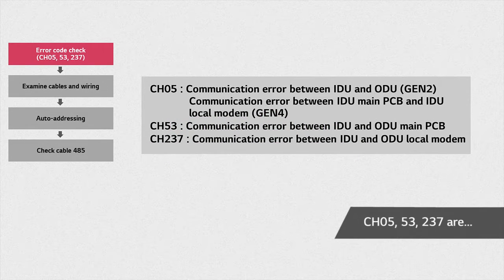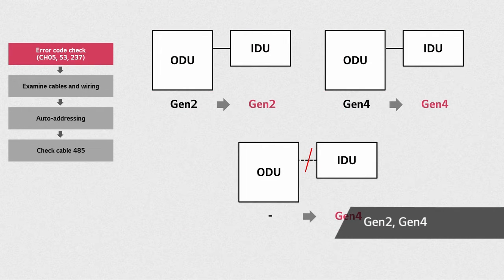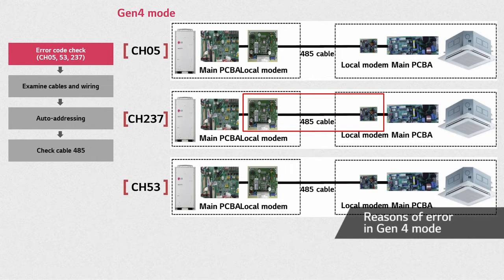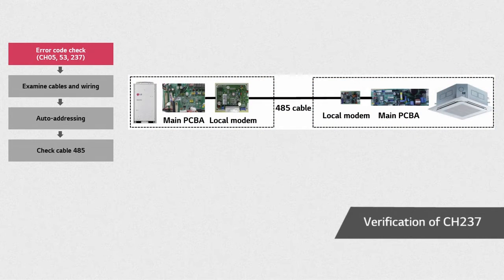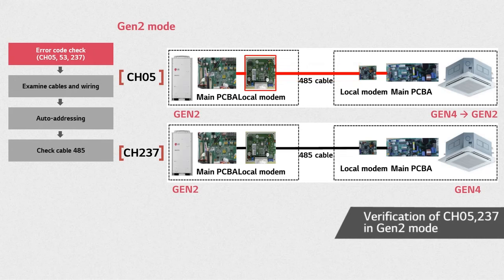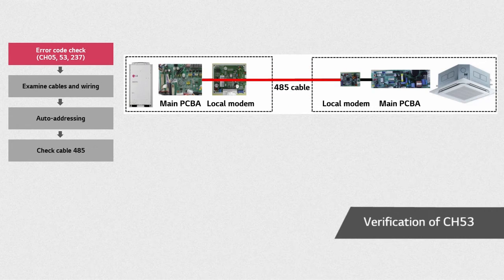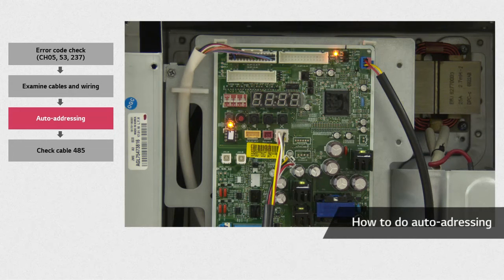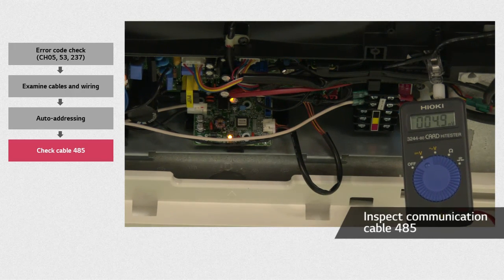LG Multi V : Trouble Shooting Guide (Error Code CH05, 53, 237) I LG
LG Multi V Trouble Shooting Guide (Error Code CH05, 53, 237)